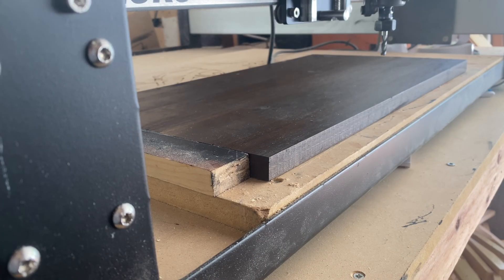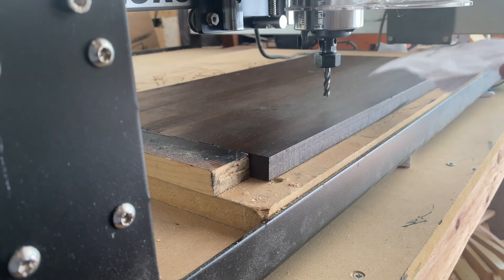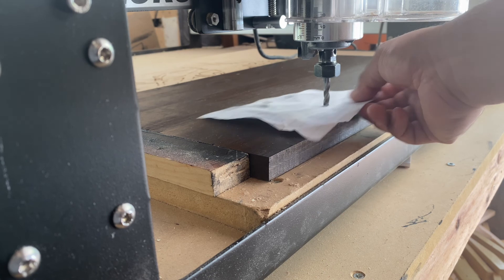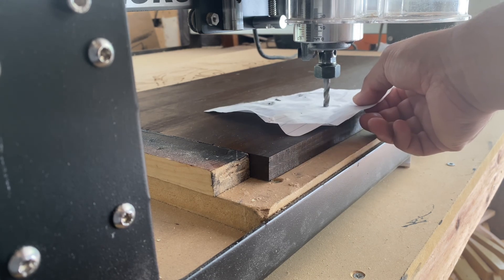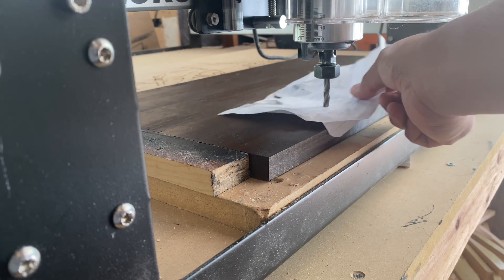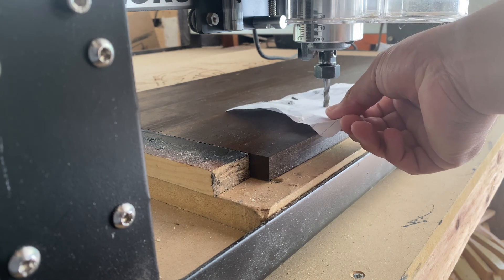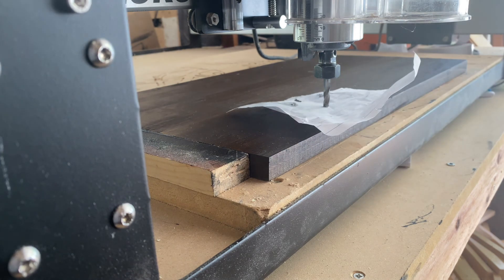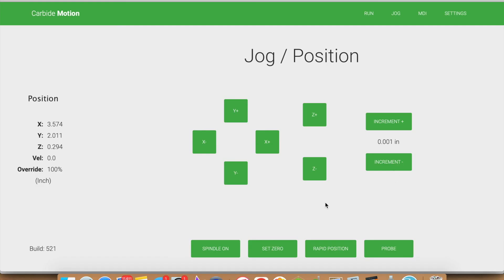How to Set X,Y,&Z Axis in Carbide Create | How to Zero Your Shapeoko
Hey Everyone,
In this video I share with you how to zero your x, y and z axis.

NOTE: in the upper right hand corner you can select “JOG” to then manually move the router after initializing your machine.   I forgot to mention that in my video!

Recommended Equipment:
X-Fasten Double Sided Tape
Air Compressor
1/4" Endmill
1/8" Endmill
60 Degree V-Bit
90 Degree V-Bit